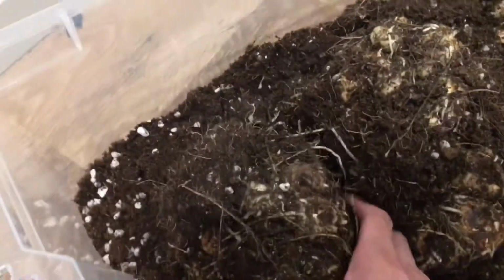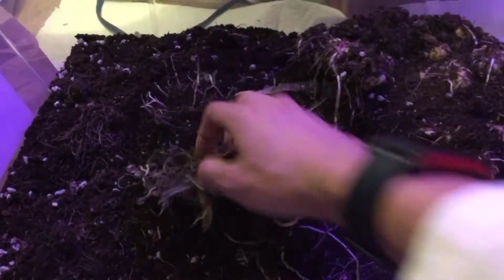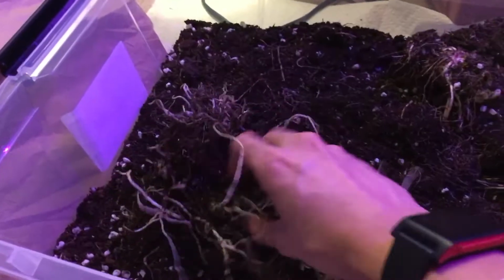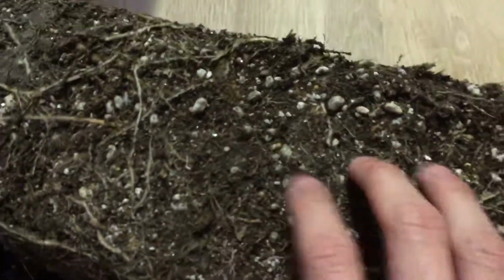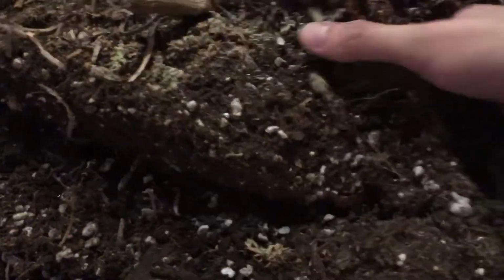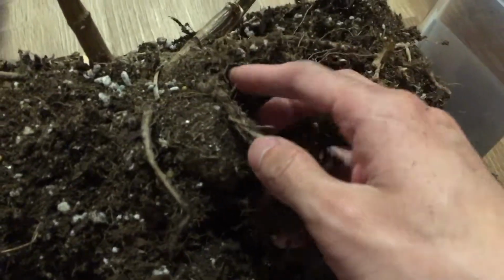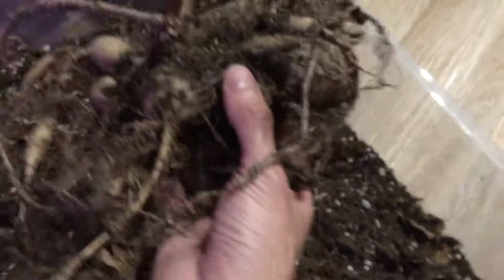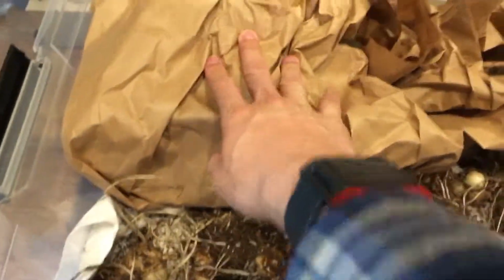Garden Project - calla lily and dahlia bulb storage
time to store calla lily and dahlia bulbs indoor now. doing it a little different this year.